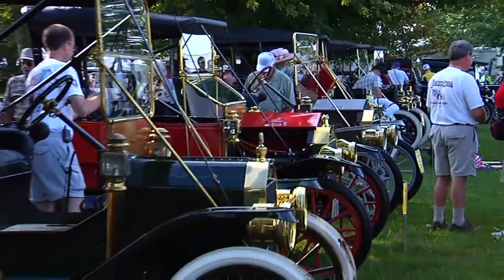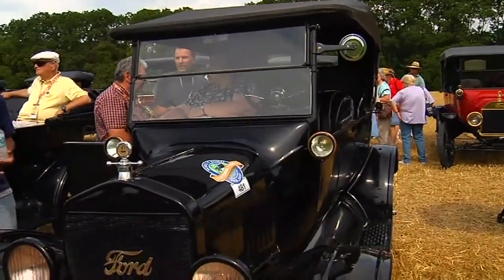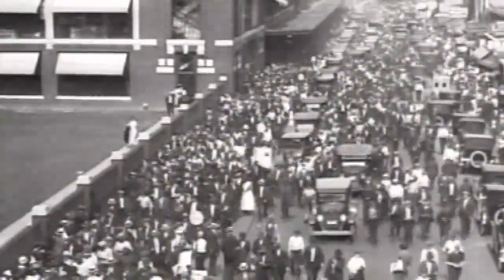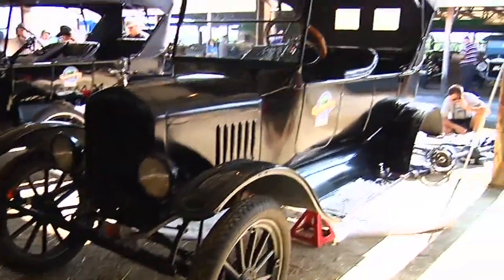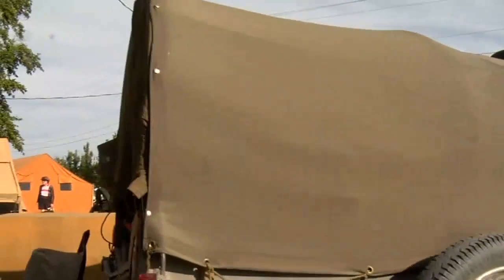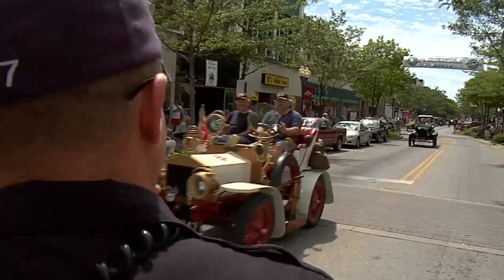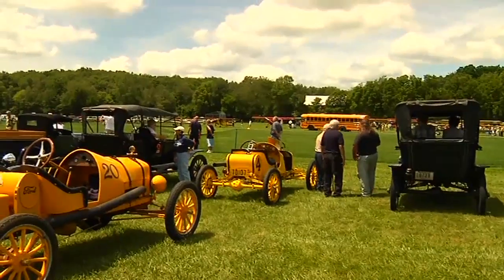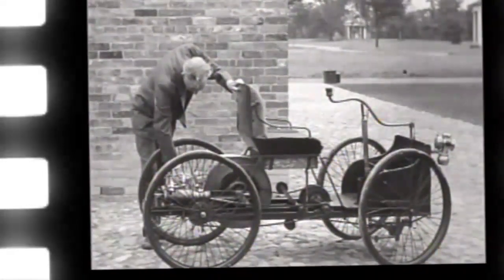America on Wheels: Model T (Short Movie, Films in English, Shorts, Films for Free Online)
AMERICA ON WHEELS: MODEL T (2009)
Director: Dan T. Hall

SYNOPSIS:
America on Wheels: The Model T chronicles the 100-year anniversary celebration held in Richmond and Hagerstown, Indiana in 2008. The Model T is remembered as the car that single-handedly revolutionized transportation in this country in stories told by Model T enthusiasts and collectors from just down the road and from the farthest corners of America.

COPYRIGHT:
The license to publish this film on YouTube has been duly obtained.

PLAION PICTURES GmbH is a serious and legal video-on-demand (VOD) company located in München, Germany. We are holding a proper license for all movies published on YouTube.